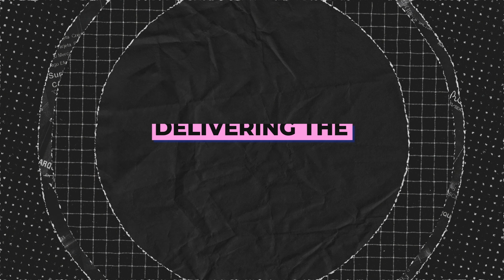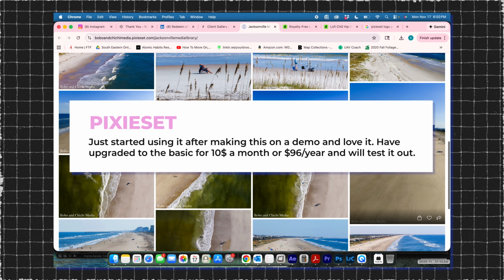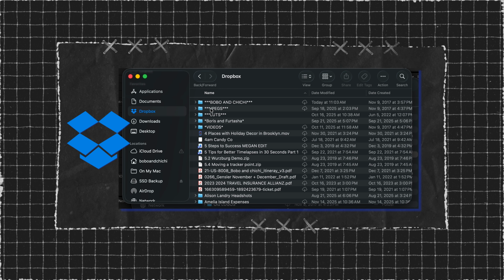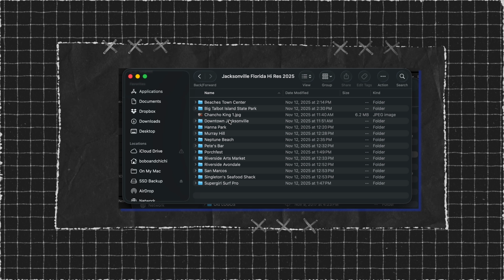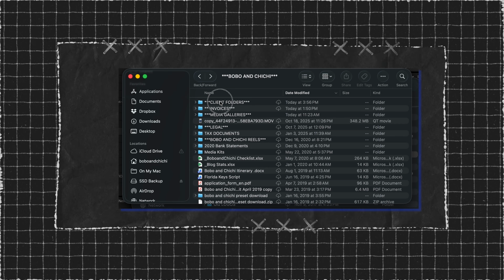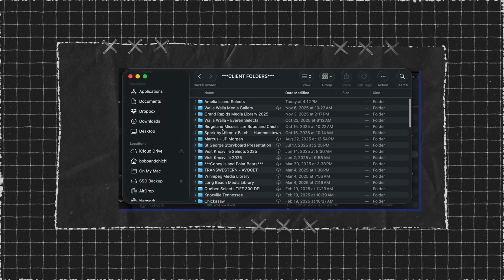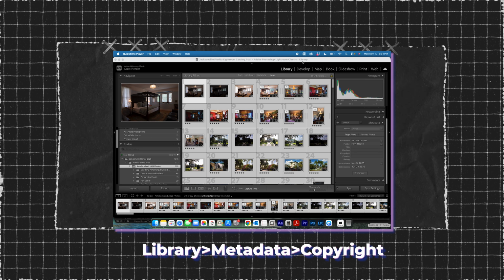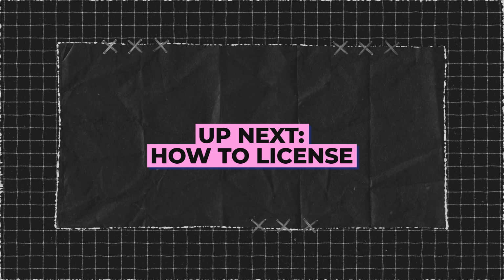How We Send Clients Their Photos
If you've ever been asked how much to charge for your photos after you've already taken them this mini course is for you.

We've taken a 90 minute workshop that we've done a travel conferences around the world and condensed it into a 45 minute, self guided FREE course to help you understand:

1) Why your photos are worth money
2) Licensing Terms You Need to Know
3)How to Faciliatate the Conversation
4) Delivering the Media
5)How We Use FotoQuote Pro
6) Why not just use Shutterstock
7) Services You Can Use to GET PAID when someone steals your work!
8)Where to get FREE Contracts
9)Tips for Capturing Licensable Content
10) Contracts and things to LOOK OUT FOR!